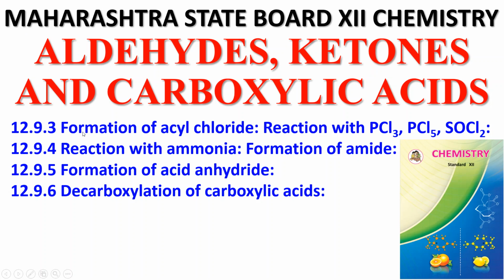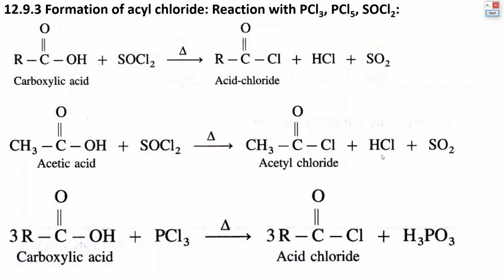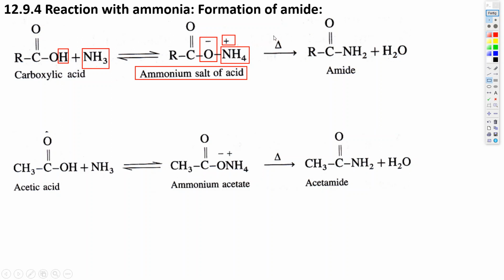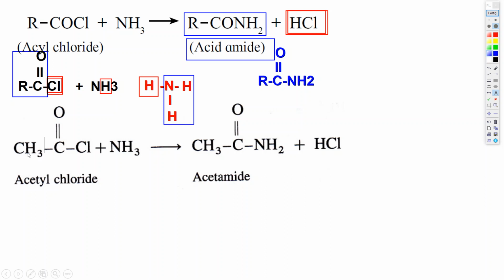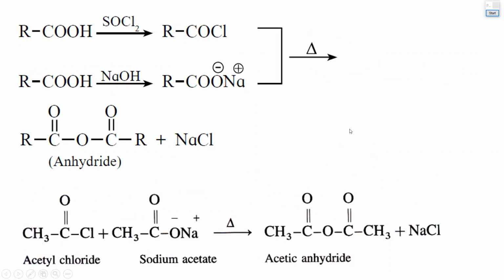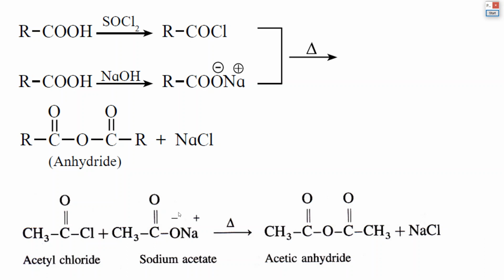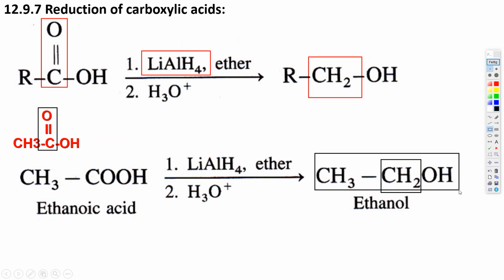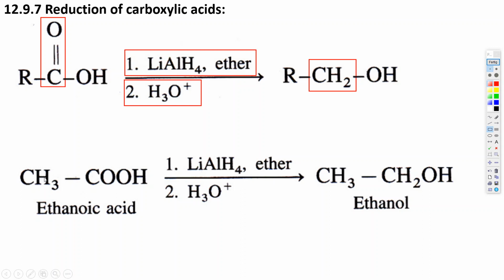ALDEHYDES, KETONES AND CARBOXYLIC ACIDS PCl3, PCl5, SOCl2: ammonia, acid anhydride, Decarboxylation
MHTCET, NEET, JEE MAIN, Entrance Exam, B.E, B.Tech, B.Pharmacy, B.Sc Agri, MBBS, BDS, BAMS, BHMS, BUMS, BSC NURSING, सर्व माहिती मिळवण्यासाठी टेलीग्राम ग्रुप लिंक.

MAHARASHTRA STATE BOARD XII CHEMISTRY
12.9.3 Formation of acyl chloride: Reaction with PCl3, PCl5, SOCl2:
12.9.4 Reaction with ammonia: Formation of amide:
12.9.5 Formation of acid anhydride:
12.9.6 Decarboxylation of carboxylic acids:

0:00 Introduction
1:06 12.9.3 Formation of acyl chloride: Reaction with PCI, PCI, SOCI
13:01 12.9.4 Reaction with ammonia: Formation of amide
22:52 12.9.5 Formation of acid anhydride
40:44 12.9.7 Reduction of carboxylic acids